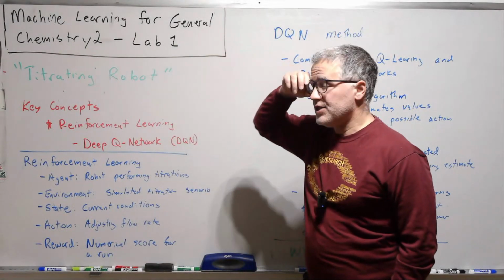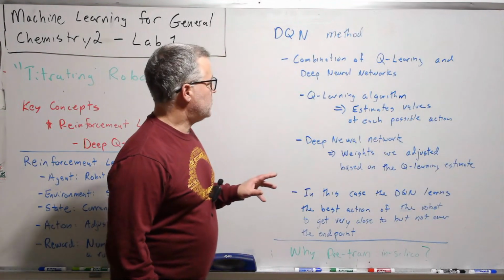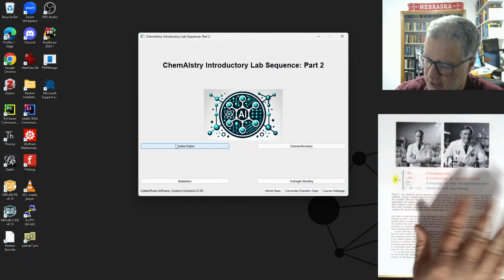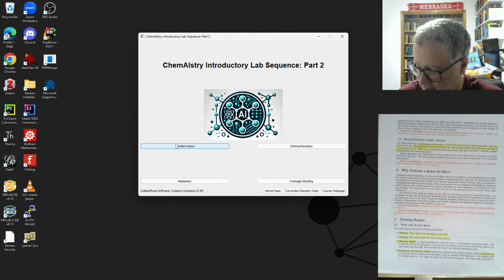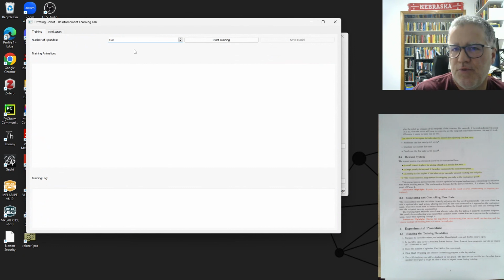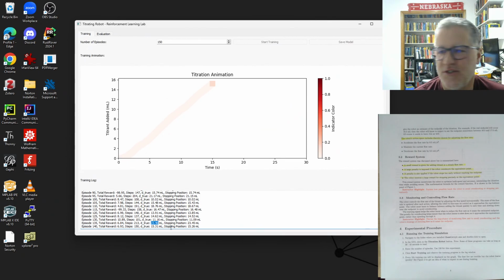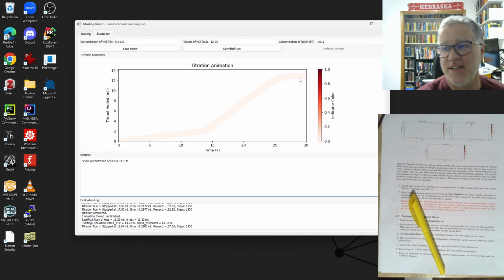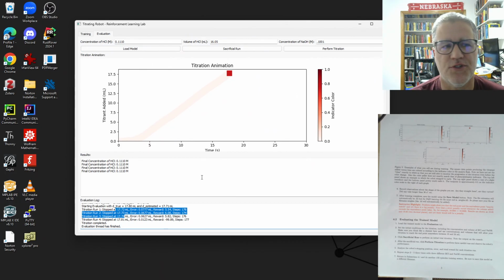Machine Learning in General Chemistry: Training a Robot for Titrations with Reinforcement Learning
Welcome to Lab 1 of Part 2 in our Machine Learning in General Chemistry series!
In this exciting lab, we dive into the fascinating intersection of chemistry and machine learning by teaching a simulated robot how to perform titrations using reinforcement learning. You’ll explore how the robot learns optimal titration strategies through a Deep Q-Network (DQN) algorithm, which rewards precision and efficiency while penalizing errors. By the end of this lab, you’ll see how computational techniques can automate repetitive but critical lab processes like titrations.

🔬 Lab Overview
Through this lab, you’ll train a virtual titration robot to add the correct amount of titrant without overshooting the endpoint. Using the ChemAIstry2 program, you’ll design and evaluate training scenarios, analyze performance metrics, and explore the impact of training duration on the robot's success. The experiment bridges chemistry and computer science, demonstrating how machine learning can enhance laboratory automation.

🌟 Key Takeaways

The fundamentals of reinforcement learning in chemistry applications
How robots "learn" decision-making through reward-based systems
The impact of training episode numbers on model performance
Techniques for simulating and transferring machine learning models to real-world tasks
📚 Educational Value
This lab introduces you to cutting-edge applications of AI in chemistry. You’ll gain hands-on experience in:

Training reinforcement learning models for laboratory automation
Simulating titrations and analyzing robot decision-making
Evaluating errors and learning strategies to optimize performance
💡 Hands-On Skills
You’ll practice:

Setting up and running training simulations for a virtual robot
Using DQN algorithms to optimize laboratory tasks
Interpreting performance metrics and fine-tuning training parameters
Understanding the practical applications of pretrained models in robotics
🔗 Useful Resources

Your engagement helps us bring more innovative learning opportunities to you.